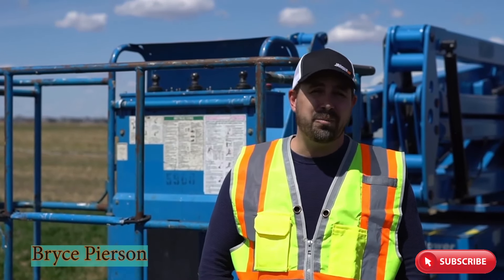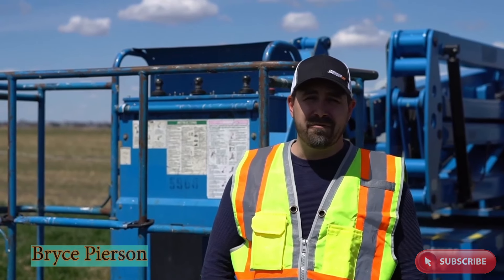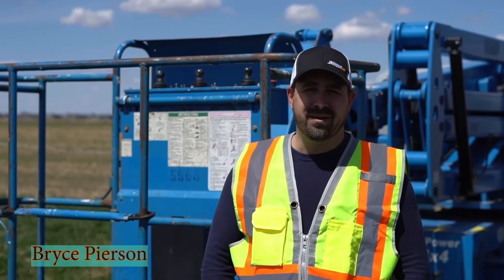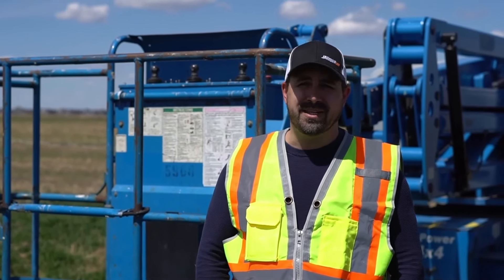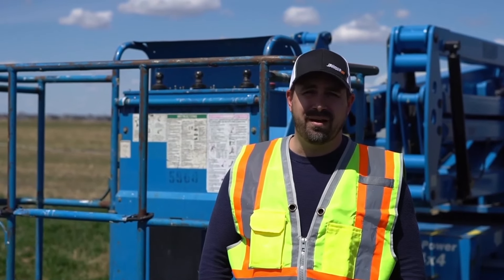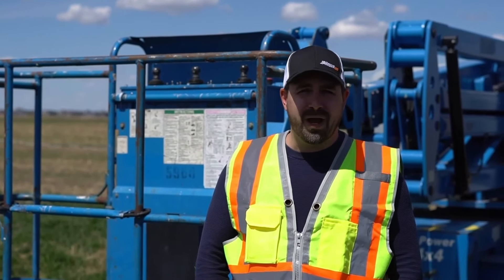JPH Selling Made Simple - Construction & heavy Equipment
Maximize returns on your heavy equipment without risk!
Enjoy a simple tailored sales process. Market and sell your equipment to the World
Voted best in the  Readers Choice Awards for 3 years running

• Best Construction Equipment Dealer

• Best Commercial Truck Dealer

• Best Commercial Trailer Dealer

• Best Agriculture Equipment Dealer
• Forestry Equipment Dealer

Send us your equipment details and one of our area reps will be in touch